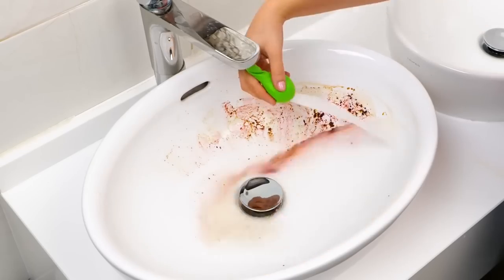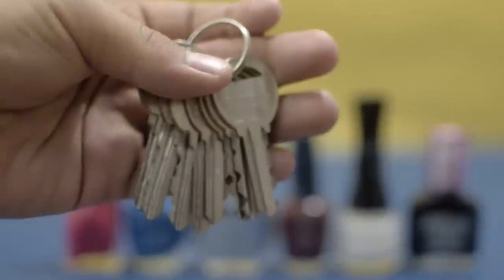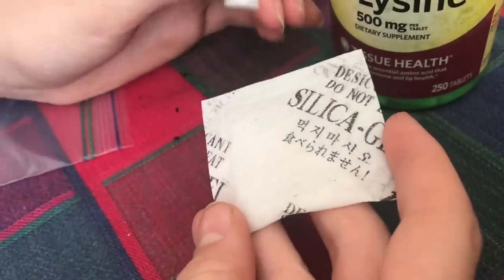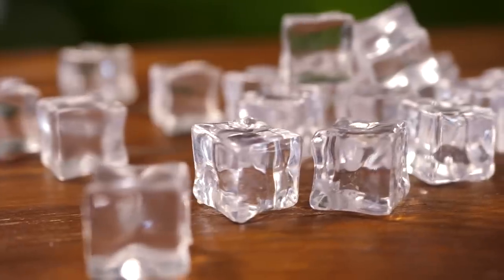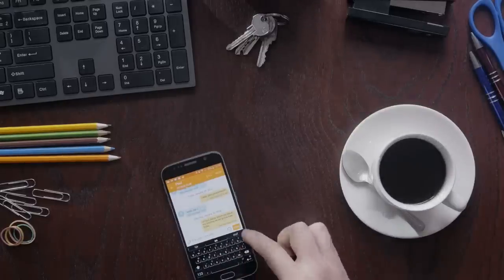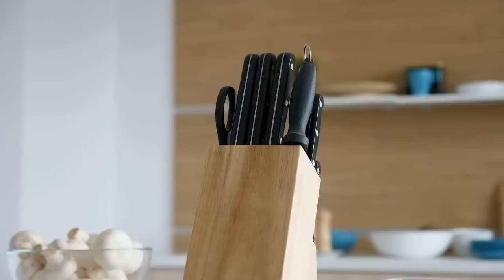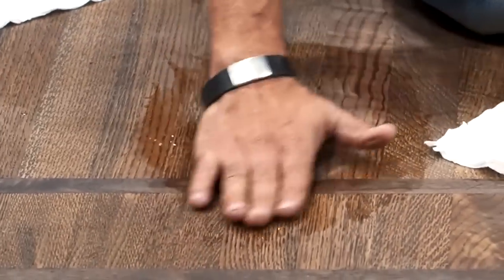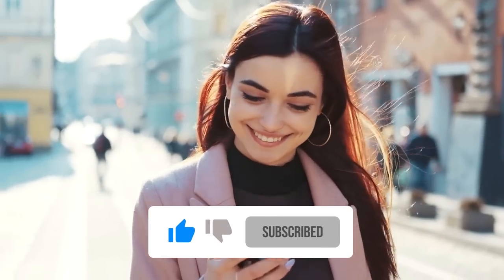LIFE HACKS THAT WILL UPGRADE YOUR LIFE.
If you want to improve your life physically, mentally, emotionally and financially, I will help you with that. on this channel there will be videos that are mainly about improving mentally and physically, but I also have other channels that will help you in other areas. Do you want more videos like this?

And I will send you a free training schedule and a plan to help you financially.